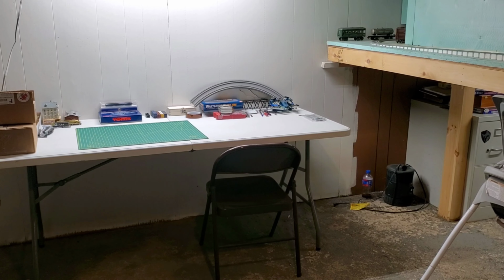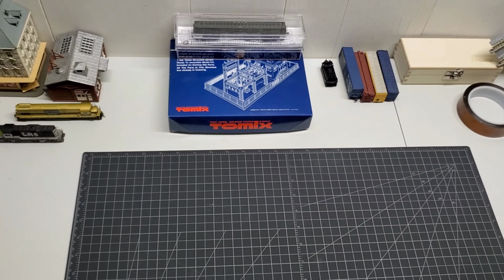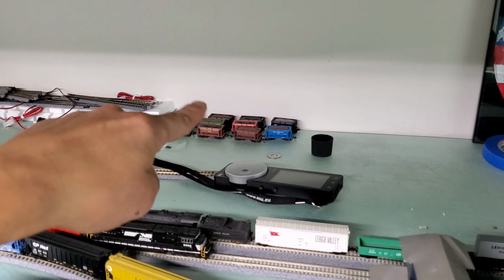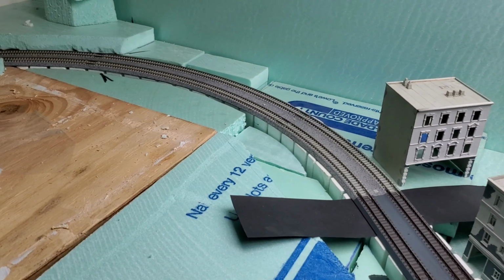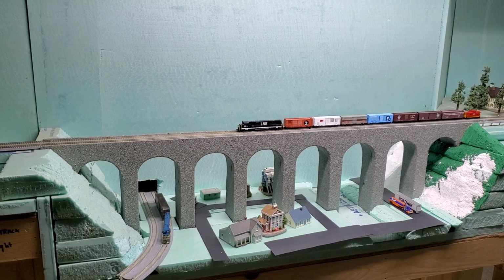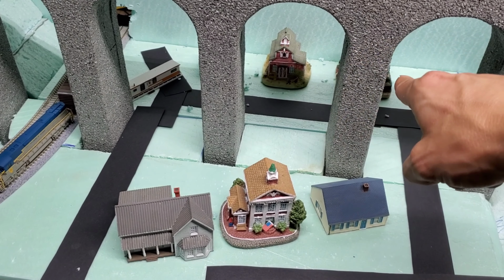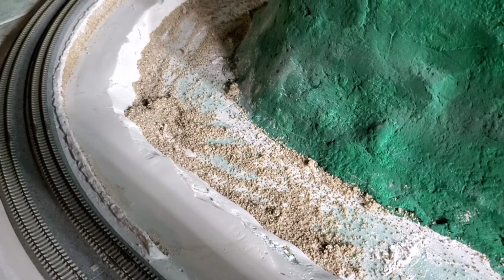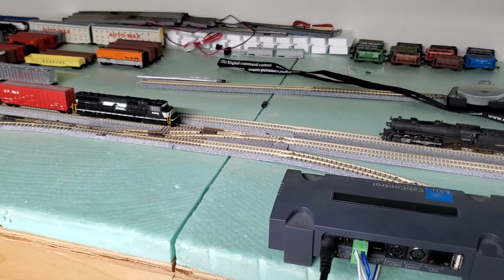N Scale Layout Update 21, planning scenes, JerrySateriale Challenge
I answer Jerry Sateriale Layout and work area, tidy challenge.

Well take a tour of the layout, and new work area, as part of the challenge. Then we'll look the beginning of whitehaven pa, town at the top of the lehigh gorge. Well look at the small progress in the gorge.

We then will look at the planning of Lanesboro pa, town below starucca viaduct.

Lastly, 2 locomotives received decoders.